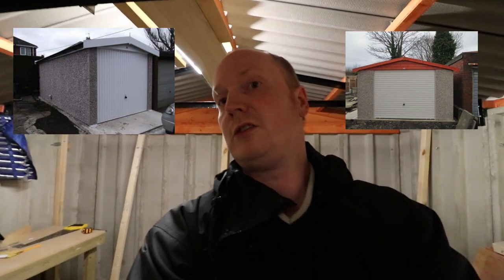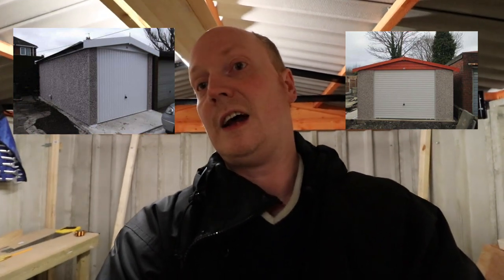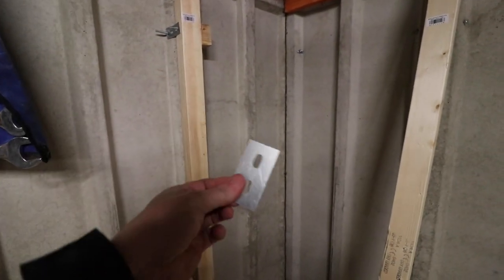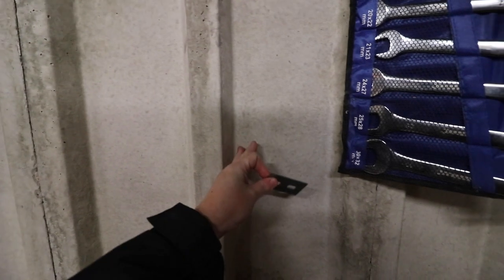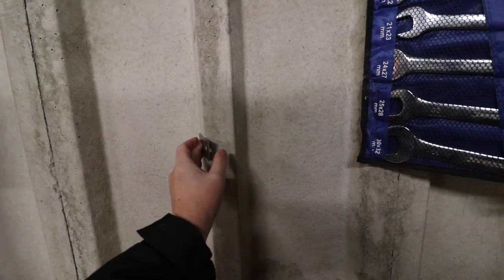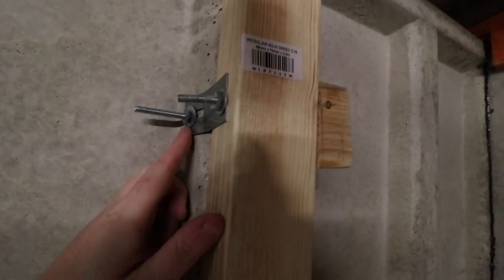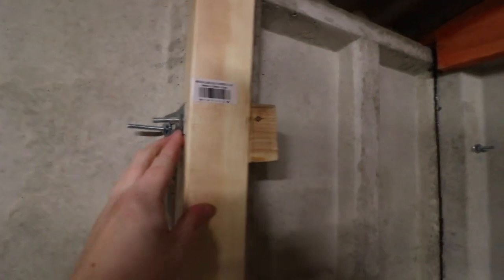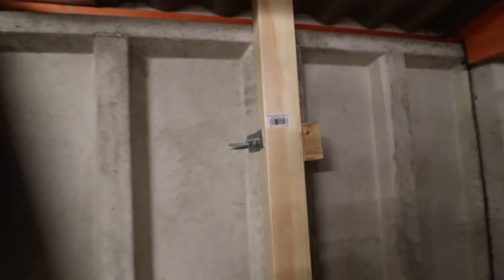part 1 Converting a Garage into pool room How to attach wooden battens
Converting a Garage into pool room part 1 How to attach wooden battens

So in my Apex concrete panelled garage I plan on insulating the walls and the roof. So this garage will be come warm confortable and enjoyable to play pool or snooker on a pool table. In part one we discuss how to batten the concrete panels.

If you would like to see the full Conversion from start to finish in HD quality please